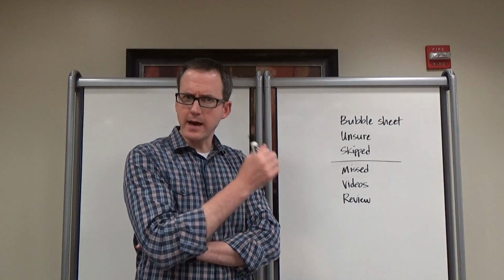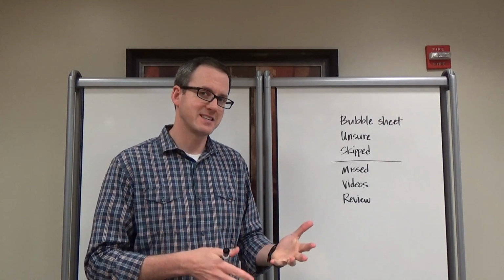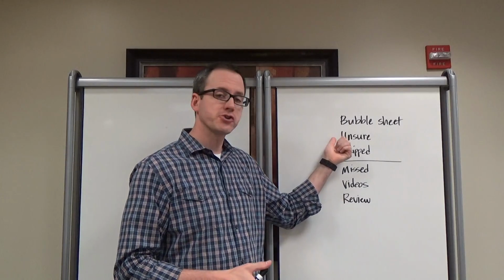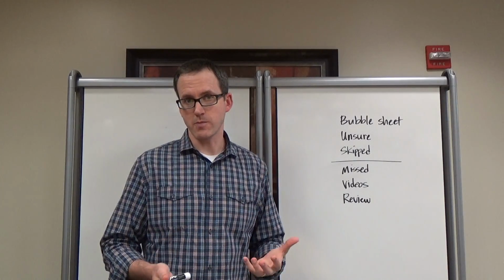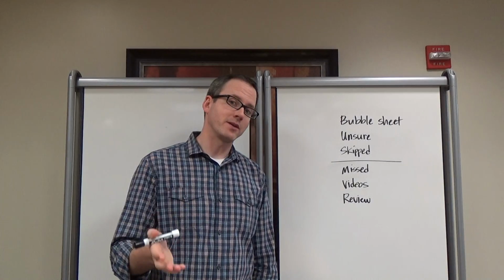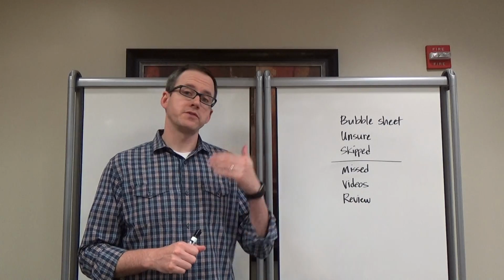Review your test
Sign up for our free online LSAT course!